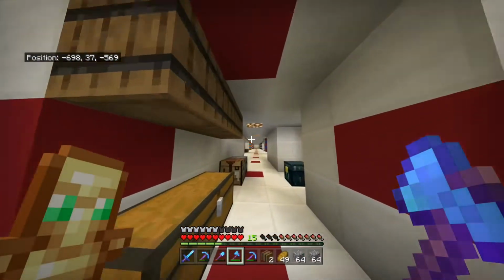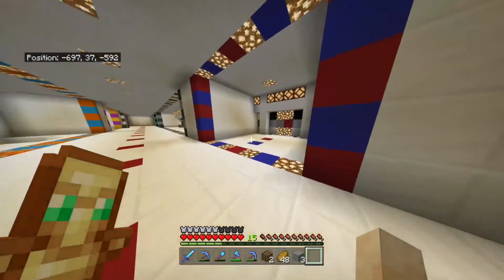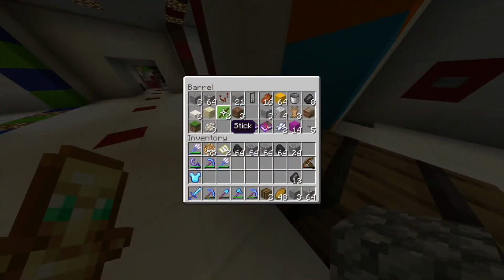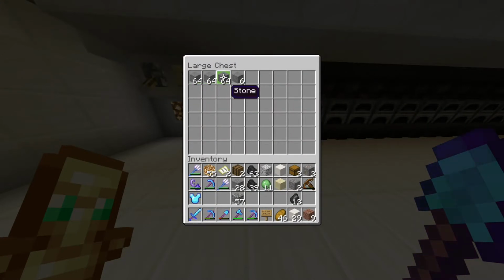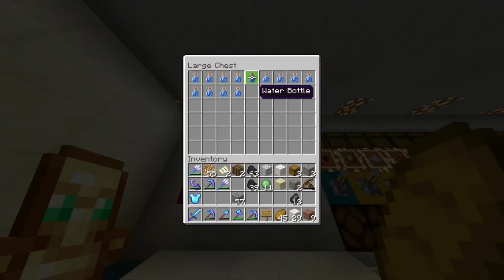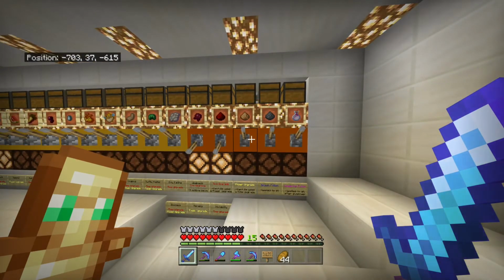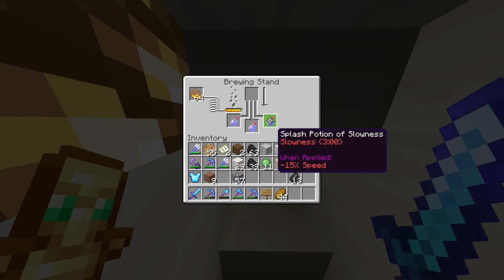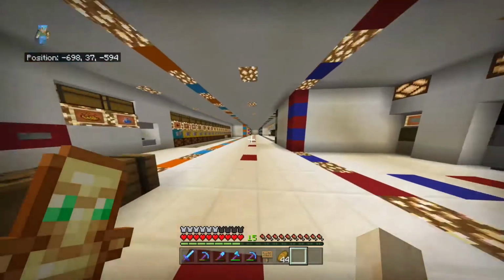Minecraft Multiplayer Survival | Episode 5 - The Services Branch